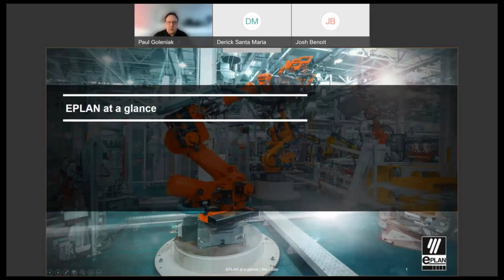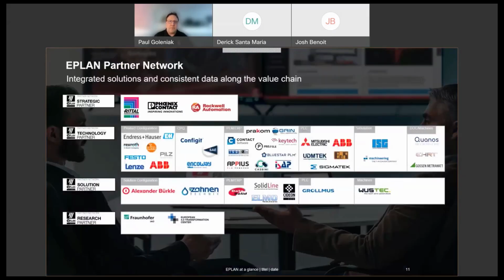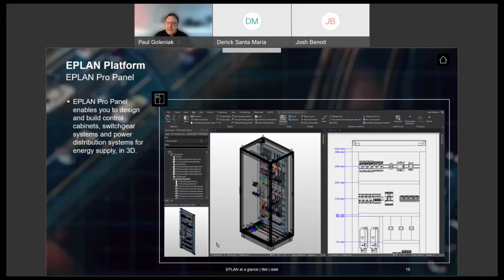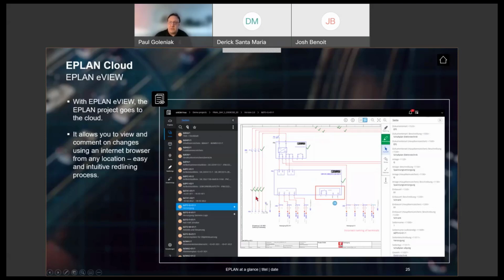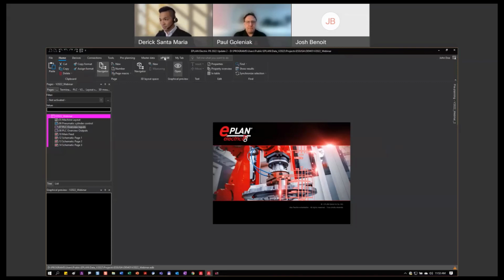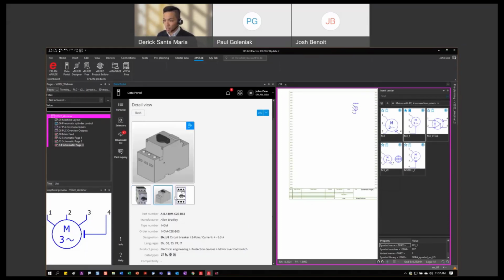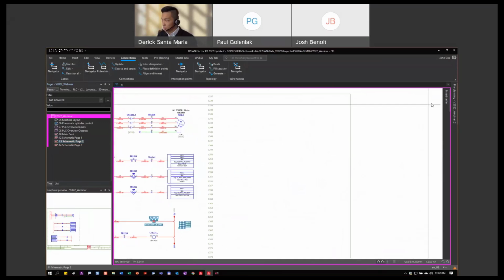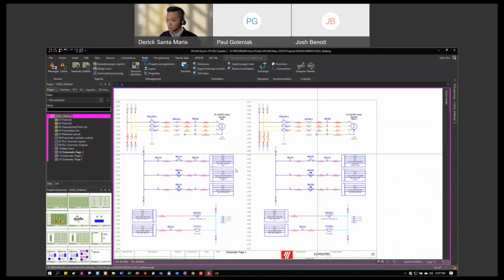Speed Up Your Design Process with EPLAN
In this webcast Derick Santa Maria and Paul Goleniak cover the following:

*New, modern interface with ribbon technology
*Data Portal integration for a simpler configuration
*Wiring is automatically connected with interruption points for cross-referencing
*Wire tagging made easy
*Standardized circuits can be used for easier project creation
*Generate project reports at the click of a button
*Export Bill of Material within seconds for purchasing